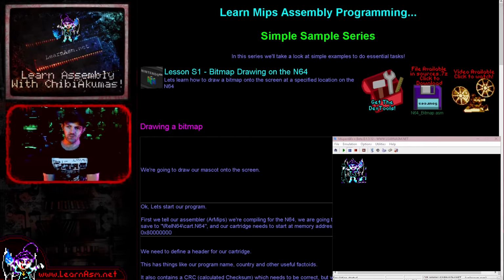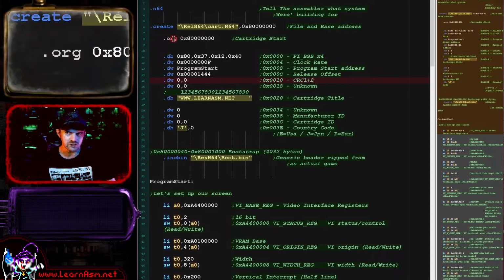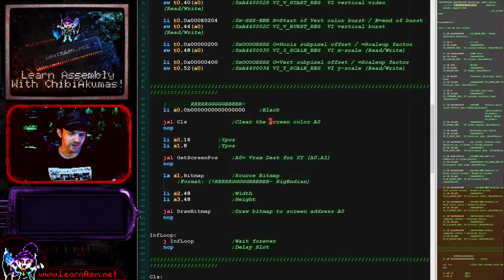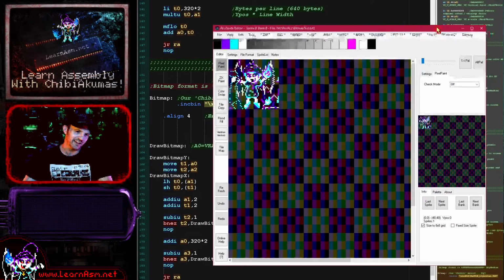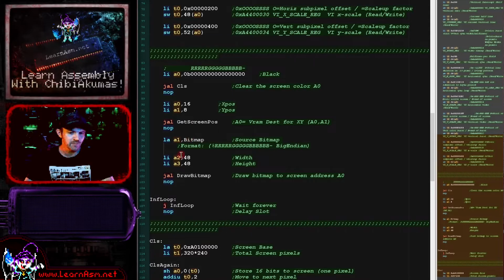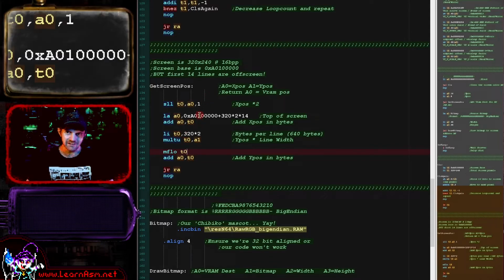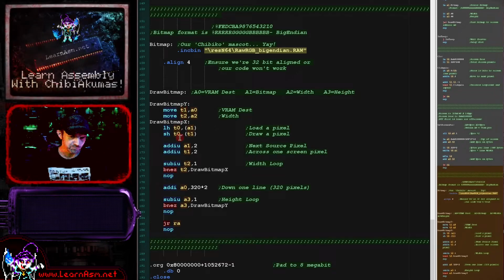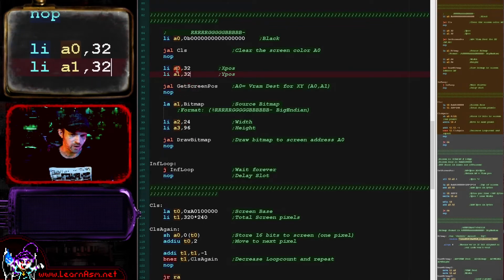Lesson S1 - Bitmap Drawing on the N64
Lets learn how to draw a bitmap onto the screen at a specified location on the N64